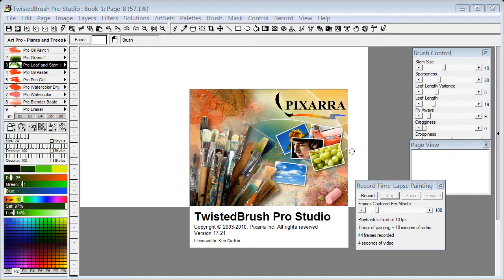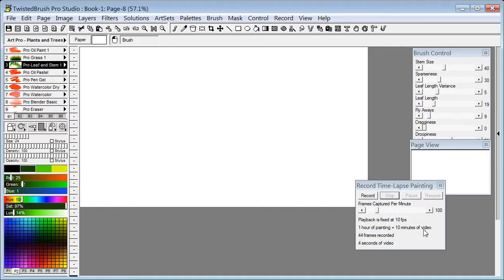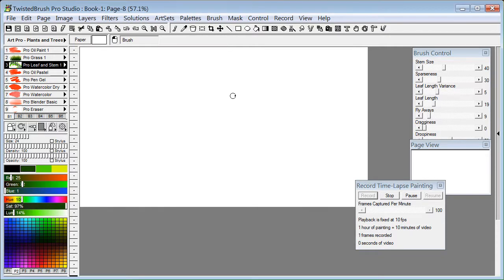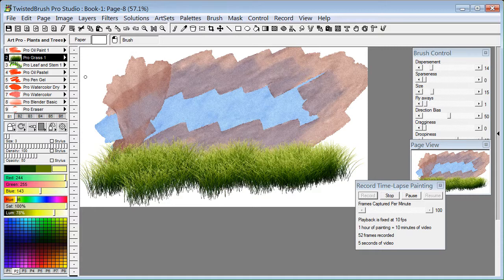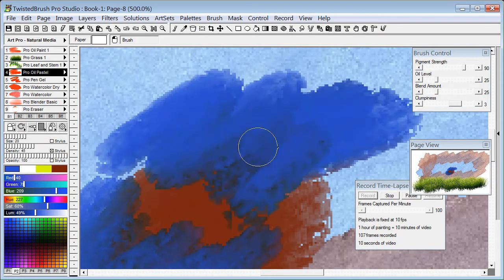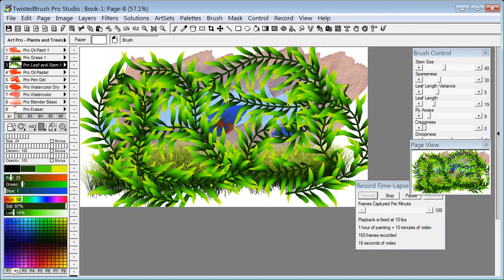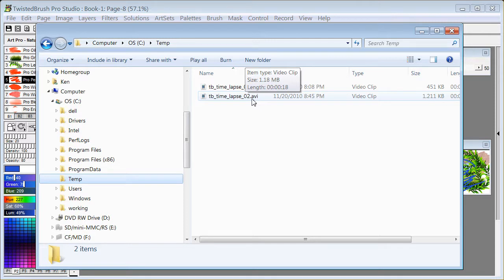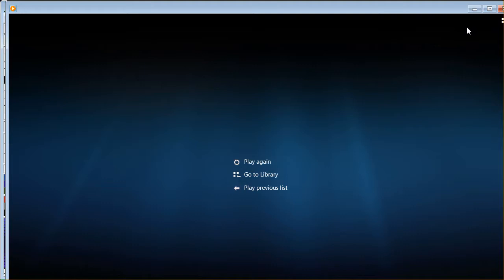TwistedBrush Tutorials: Record Time-Lapse Painting - Part 2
Recording a time-lapse painting with TwistedBrush Pro Studio.